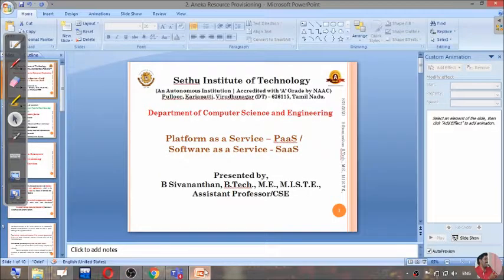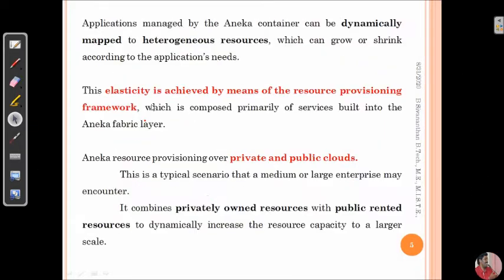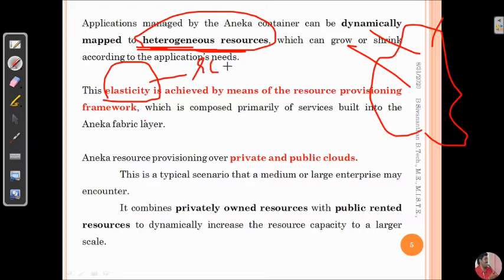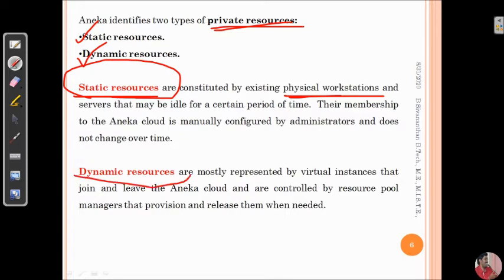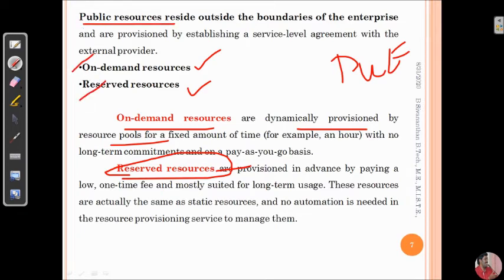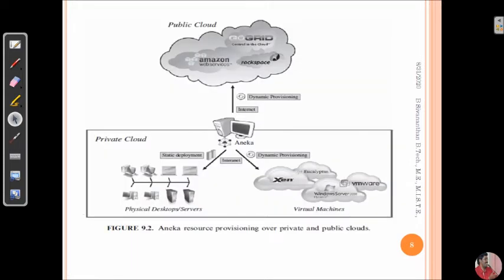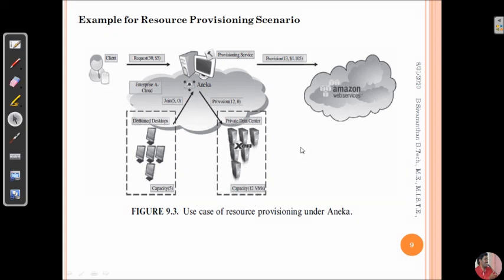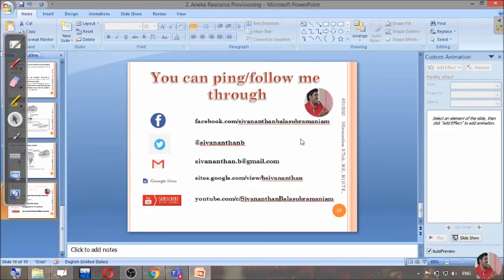Aneka Resource Provisioning Service (Video 12)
Aneka Resource Provisioning Service - Private Cloud resources types
Public cloud resources types